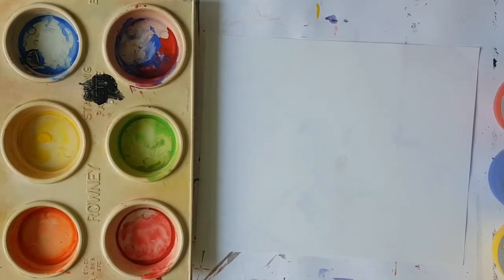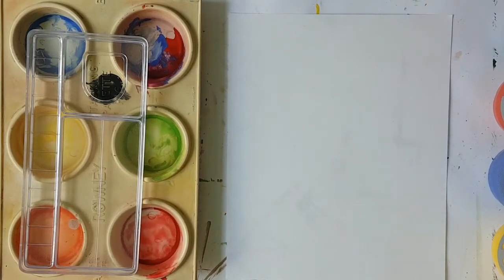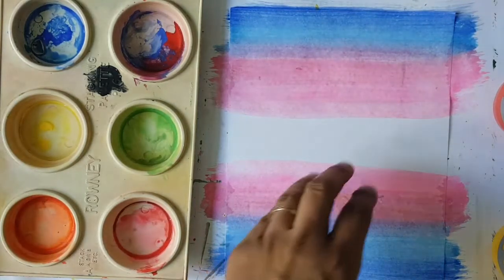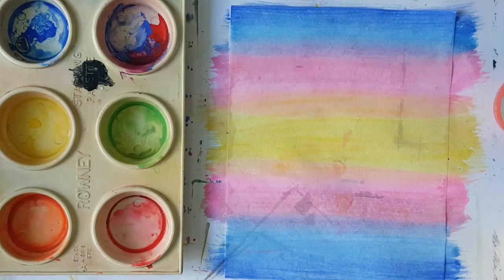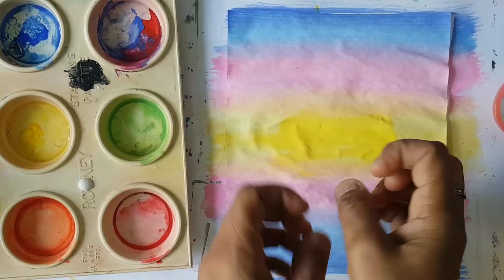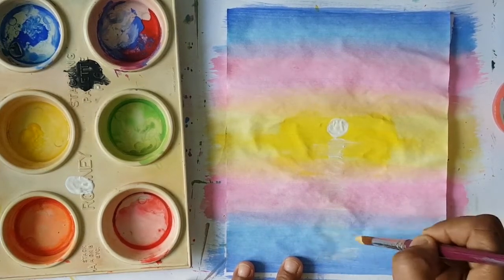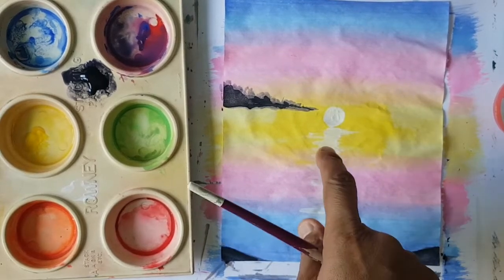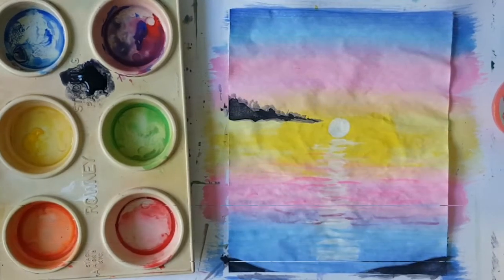Draw and Paint with me! Grade 4 Sunset silhouette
This week we are going to paint a lovely sunset of our beautiful nature isle Dominica. So get out your materials including a wide 1 1/2 - 2 inch flat paintbrush and let's have some fun mixing paints.